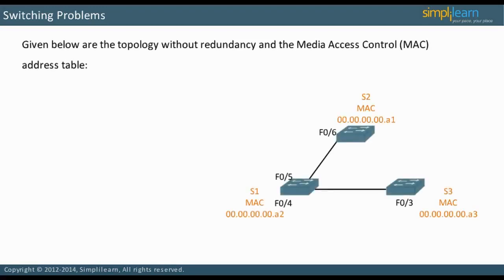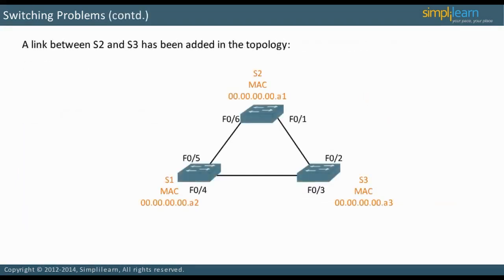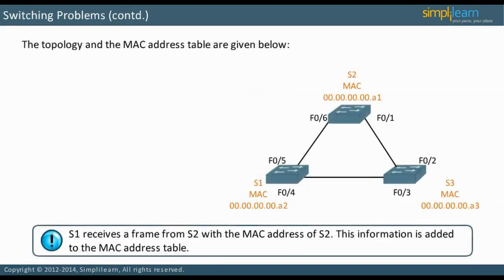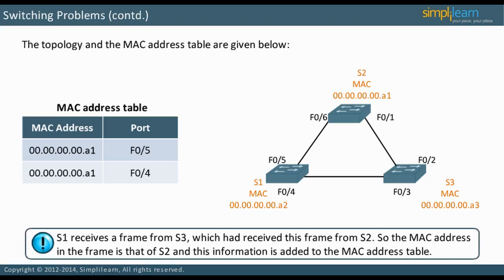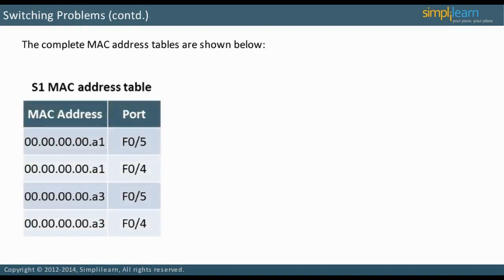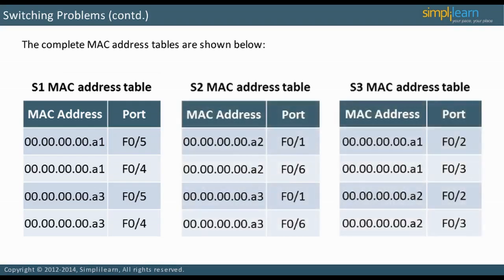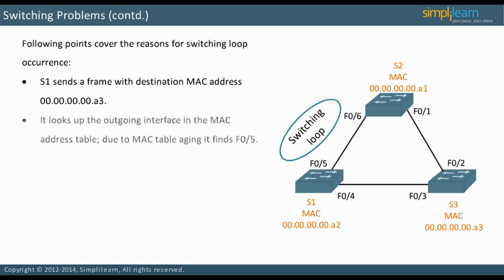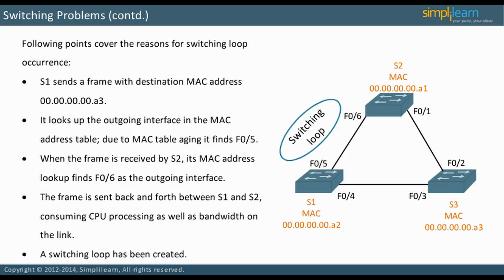13002 Switching Problems